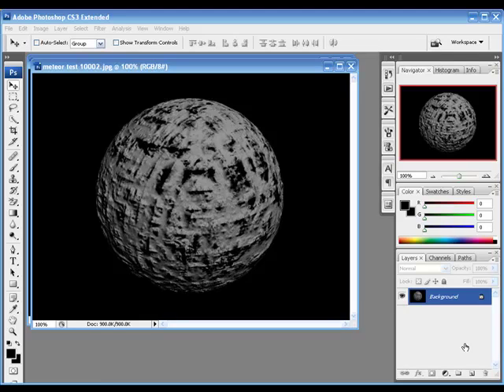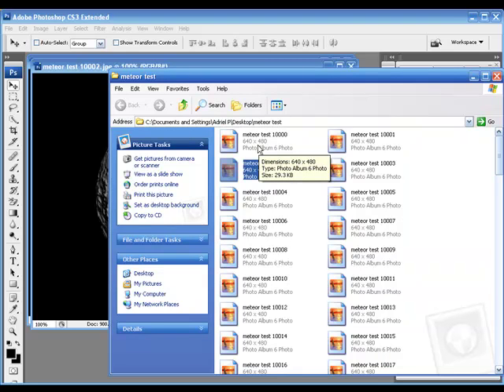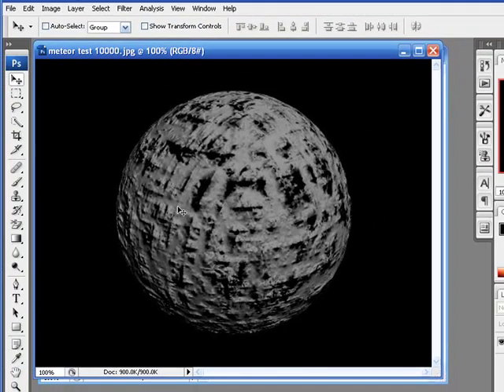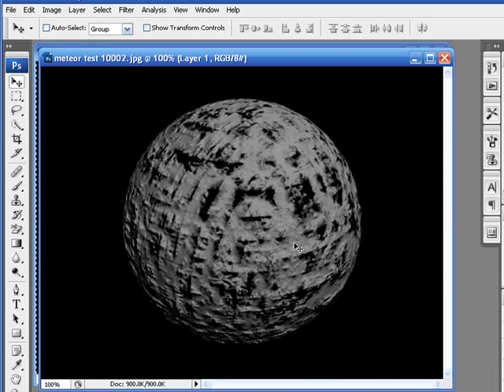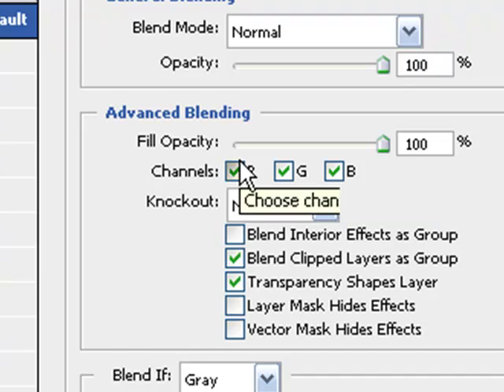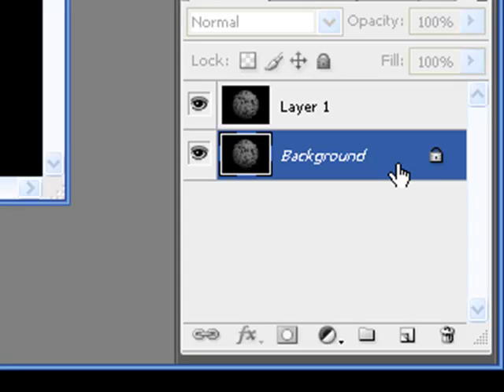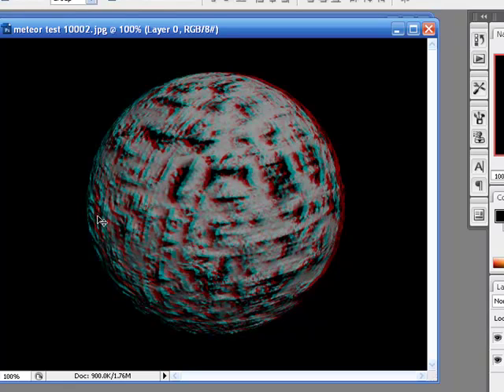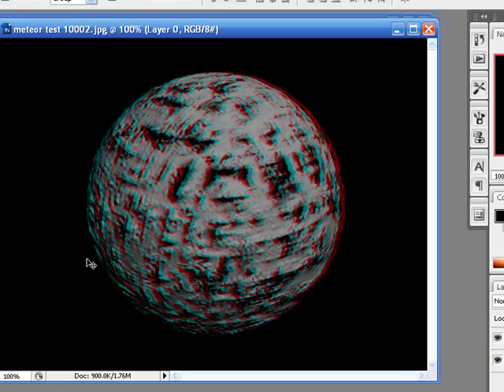How to make 3d anaglyph pictures using photoshop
learn how to make 3d red cyan/ blue cyan photos
using photoshop